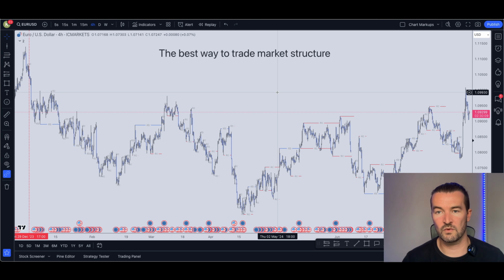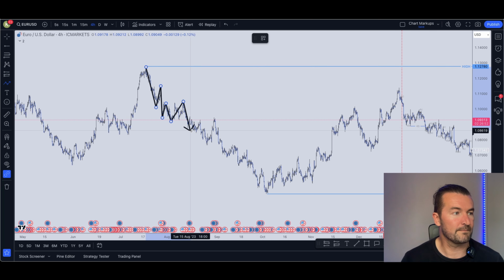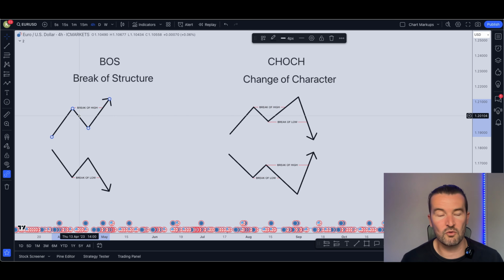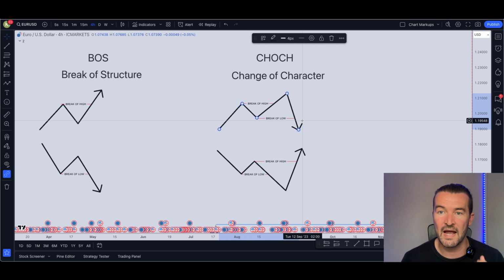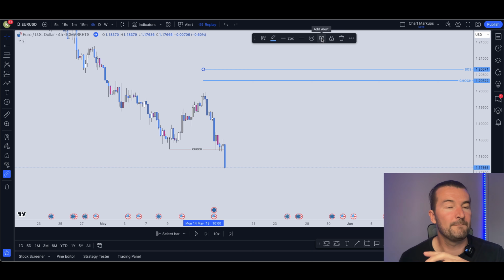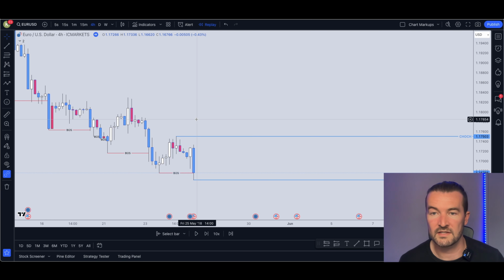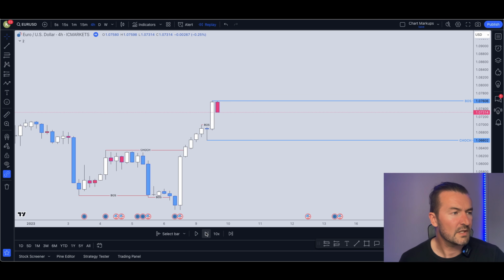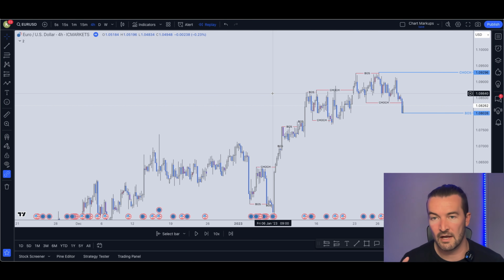Trading for Beginners [FULL COURSE] - Part 1 - MARKET STRUCTURE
This video is Part 1 of my full Trading for Beginners course, and it covers the most important foundation in trading: market structure.

If you do not understand market structure, nothing else in trading will make sense long term. Entries, indicators, candlestick patterns, and strategies all fail without a clear understanding of how price actually moves.

In this lesson, I break market structure down in a clear, beginner-friendly way, showing you how to read price action logically instead of reacting emotionally.

What you will learn in this video:
 • What market structure actually is.
 • How trends and reversals form.
 • How to identify higher highs, higher lows, lower highs, and lower lows.
 • Where key price zones come from.
 • Why market structure is essential for risk management and execution.
 • How professional traders use structure to stay aligned with price.

This lesson includes real chart examples and practical breakdowns so you can immediately start applying what you learn.

This video is designed for:
 • Complete beginners learning to trade properly.
 • Traders who feel lost when analysing charts.
 • Anyone relying on indicators without understanding price.
 • Traders building a solid foundation before learning entries and strategies.

This is the first step in learning how to trade with clarity and confidence. Every strategy I teach inside FTR Trading is built on the concepts explained in this lesson.

No indicators.
No shortcuts.
Just price, structure, and logic.

Make sure to watch through to the end and continue with the next parts of the course to build your trading knowledge properly.

Video Chapters:
0:00 Intro
0:33 Forex Markups Service Announcement
5:23 BOS & ChoCh Terminology
5:56 BOS & ChoCh Diagrams
11:05 Market Structure using Charts (Basic)
14:16 Market Structure using Charts (Technical)